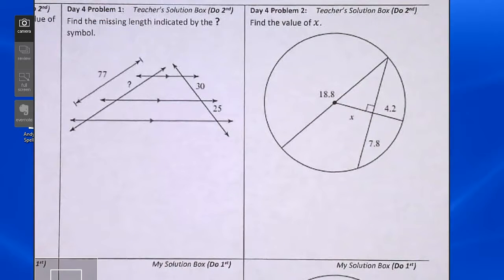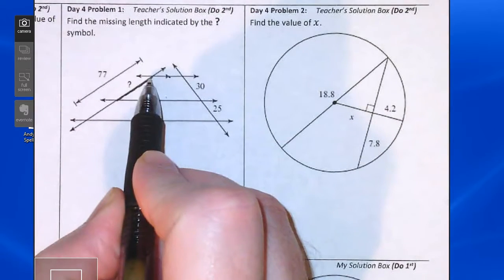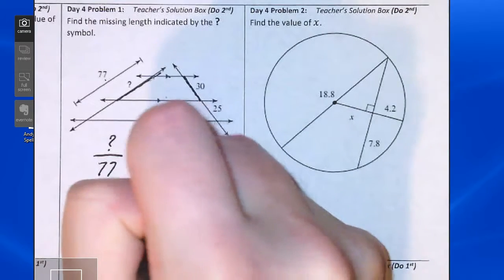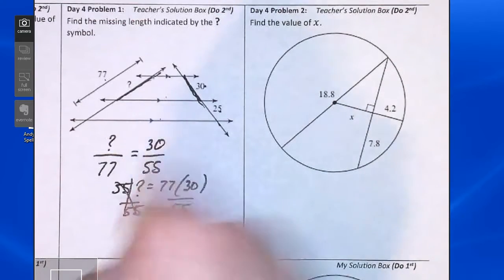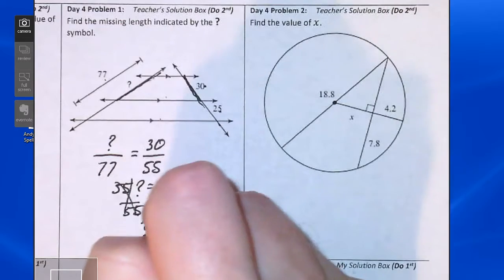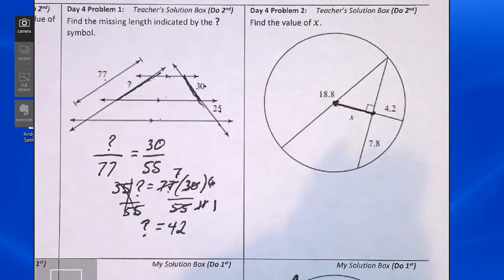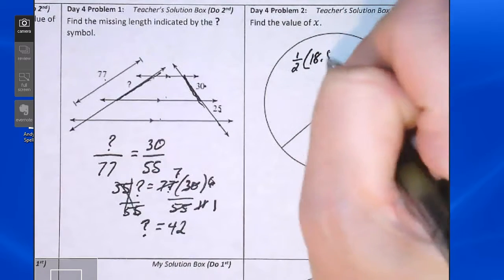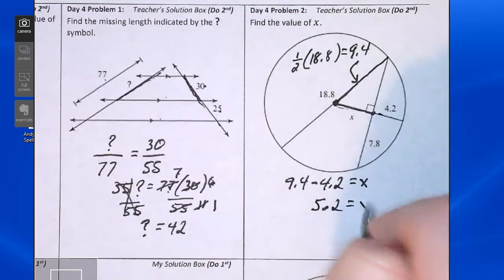Wk 14 Day 4